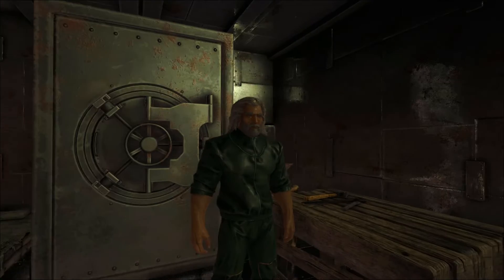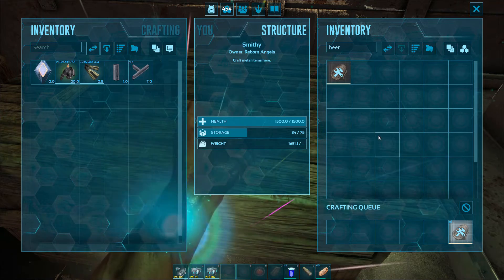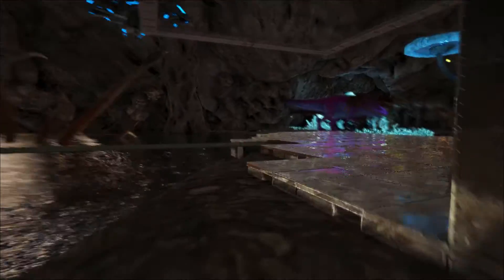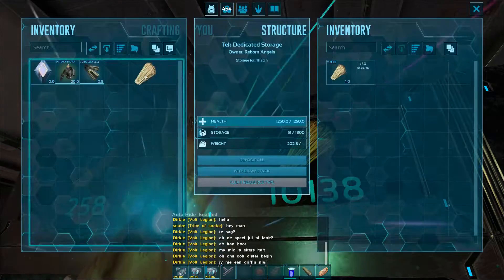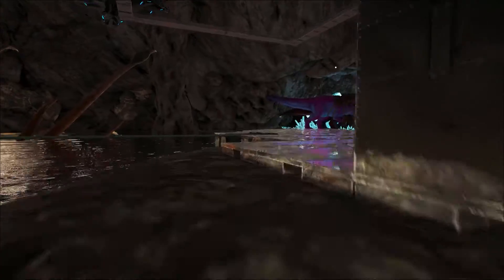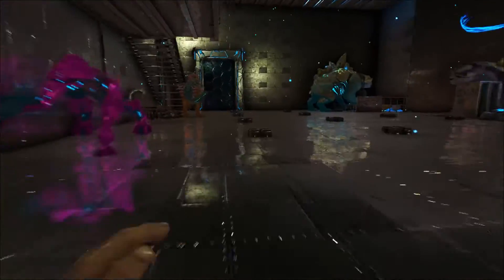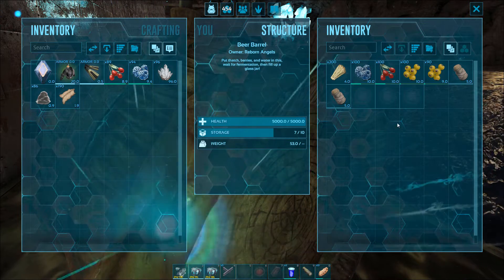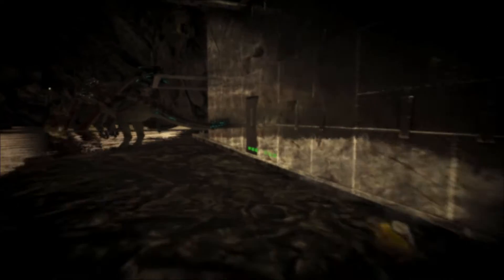How to make Beer in Ark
HI Guys this video will show you how to make Beer. Beer has many uses most use it for PVP but i found it handy in some taming cases as well where i know im going to take damage. The beer makes that you take reduced damage just be careful when it runs out there will be a short timer where you wont have stamina. Thank you so much